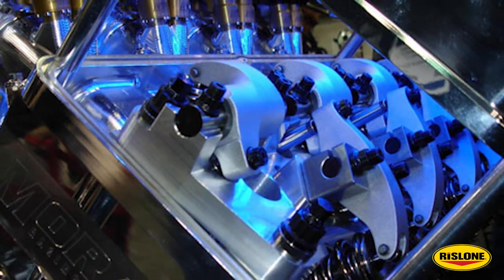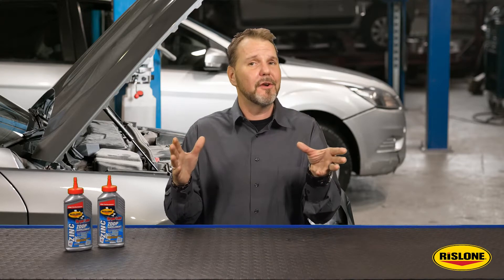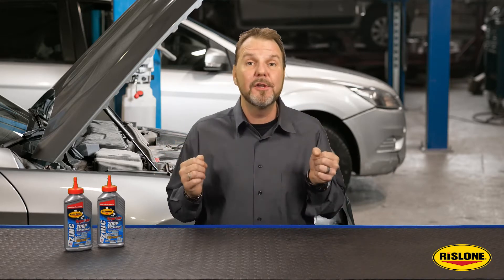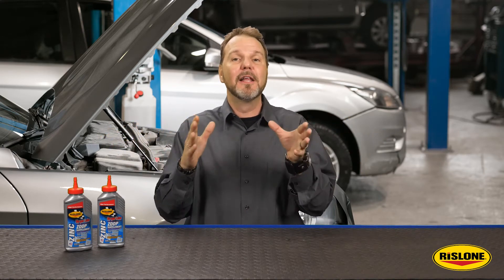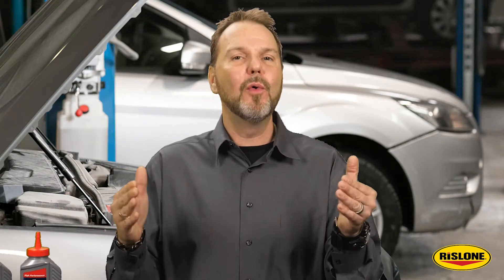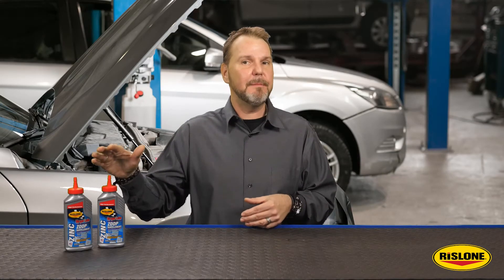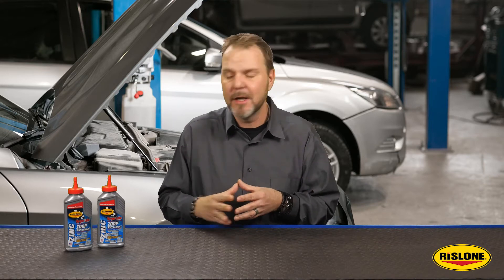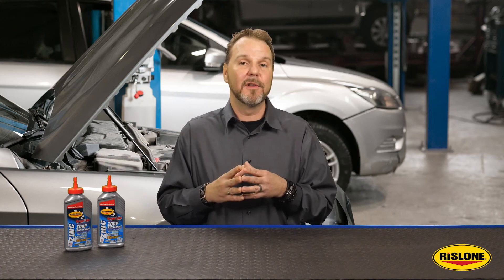What is ZDDP?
Zinc or zinc dialkyl dithiophosphate (ZDDP) in motor oil creates a protective coating on metal surfaces in the engine so it can stand up to the stress put on the camshaft and other components. Your average oil produced today provides enough protection for most cars used in normal operating conditions. Older classic automobiles, high performance engines and almost all non-roller cam-designed models need a more robust line of defense. That’s where zinc comes in.

Rislone Hy-per Lube ZDDP Supplement is a performance booster that helps protect older internal engine components. But beware substitute zinc products – they are not all created equal. This one has real ZDDP, the best form of zinc and phosphorus protection available anywhere.